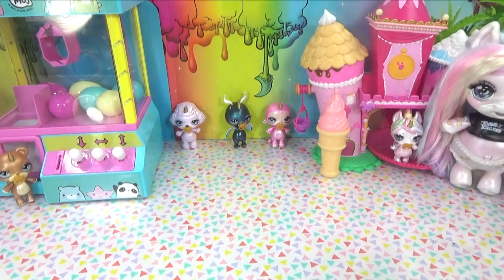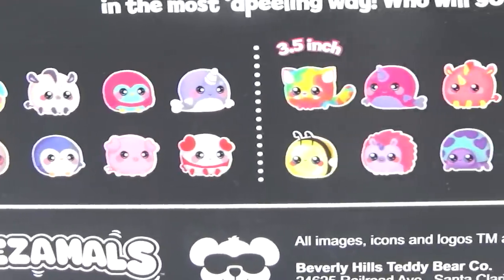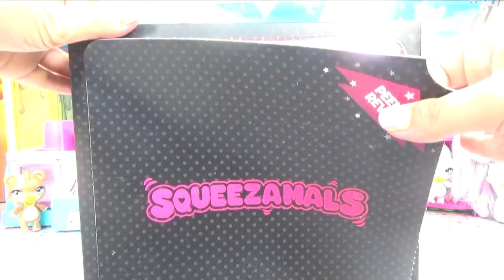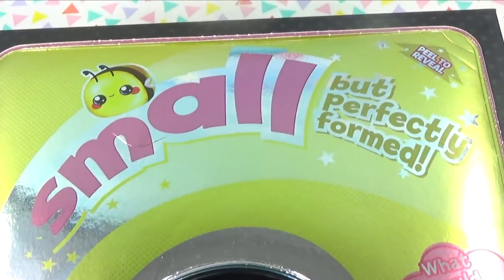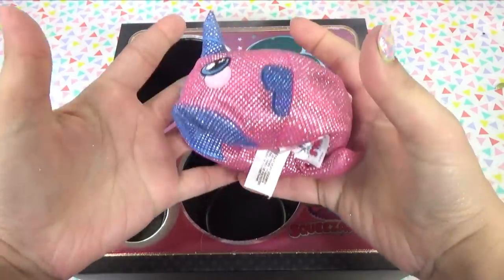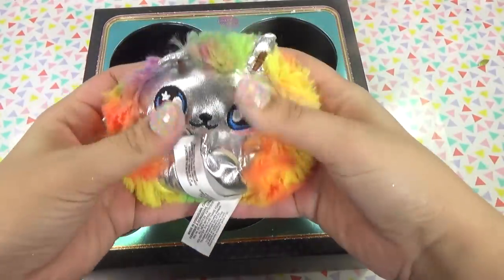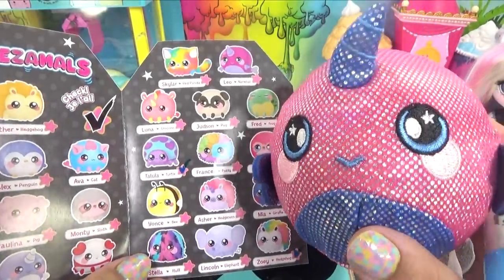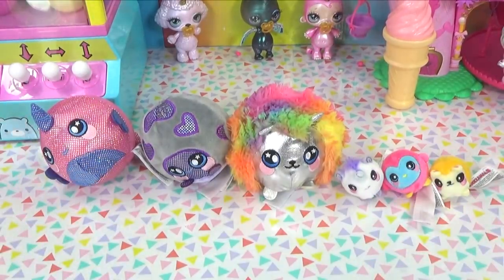Squeezamals MYSTERY BLACK BOX 6 Exclusive Plush Animal Squishies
Are you guys ready for the cutest, fuzziest little squishies ever?! We have the Squeezamals mystery black box and we are gonna peel to reveal our plushy cuties!